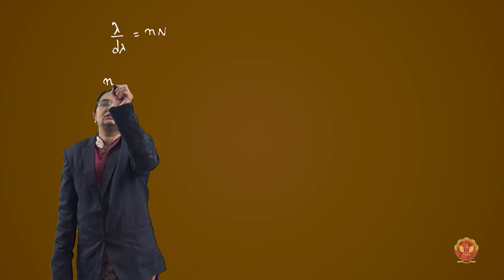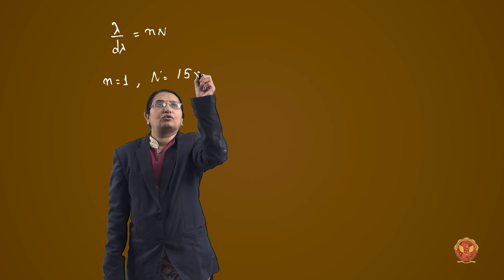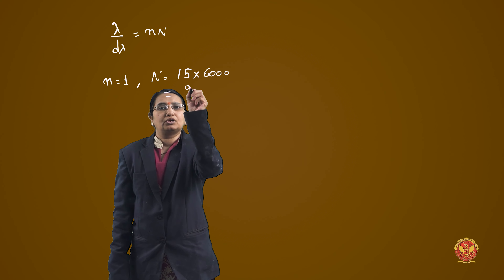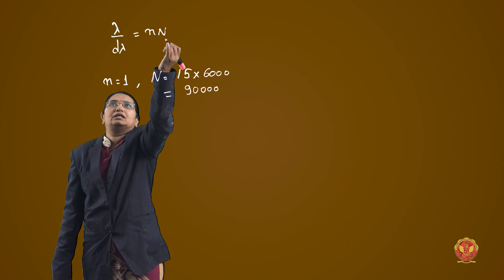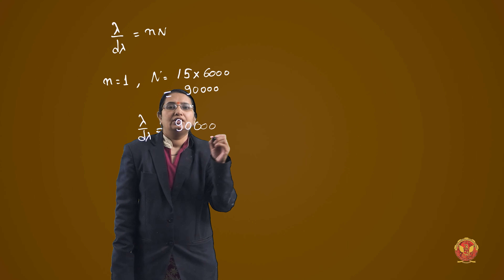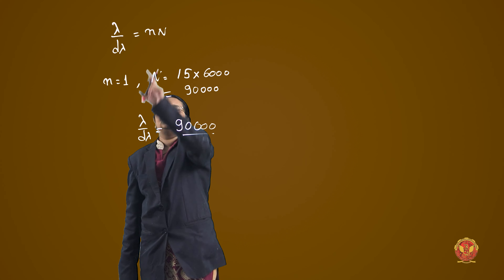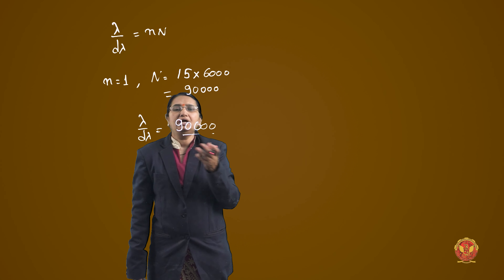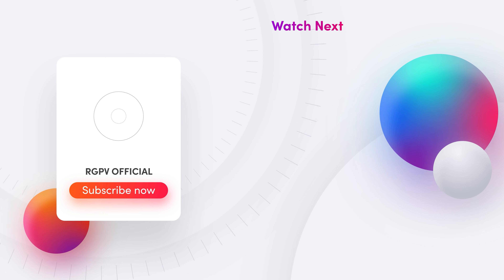2.3 Numerical 7 based on Interference and Diffraction | BT201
UNIT 2 | ENGINEERING PHYSICS

2.3 Numerical 7 based on Interference and Diffraction

Welcome to our in-depth exploration of Wave Optics! In this educational series, we dive into the fascinating realm of interference, diffraction, and various experiments that unveil the wave-like nature of light.

Unit 2.1: Introduction of Wave Optics
Begin your journey into Wave Optics with a solid foundation. Understand the basic principles and concepts that govern the behavior of light waves.

Unit 2.2: Interference
Delve into the phenomenon of interference, where waves interact to produce patterns of varying intensity.

2.2.1 Huygens’ Principle: Uncover the principle that forms the basis of wave propagation.

2.2.2 Superposition of Waves: Explore how waves combine to create interference patterns.

2.2.3 Interference of Light and its Types: Learn about the different types of interference
phenomena exhibited by light waves.

2.2.4 Young’s Double Slit Experiment: Witness one of the most iconic experiments in physics, demonstrating wave interference.

2.2.5 Displacement of Fringes due to Transparent Thin Sheet: Investigate how thin transparent sheets alter interference patterns.

2.2.6 Interference due to Thin Film: Explore interference patterns caused by thin films, both in reflected and transmitted light.

2.2.7 Interference due to Wedge-shaped Film: Understand the interference effects observed in wedge-shaped films.

2.2.8 Newton’s Ring Experiment: Discover circular interference patterns in Newton’s classic experiment.

2.2.9 Michelson’s Interferometer: Learn about construction, working principles, and types of fringes produced by Michelson's Interferometer.

2.2.10 Diffraction and its Types: Explore Fraunhofer and Fresnel diffraction phenomena.

2.2.11 Fraunhofer Diffraction at Single Slit: Understand diffraction patterns produced by a single slit.

2.2.12 Plane Diffraction Grating: Investigate interference patterns generated by diffraction gratings.

2.2.13 Resolving Power (Rayleigh’s Criterion of Resolution): Learn about the ability of optical systems to distinguish between closely spaced objects.

2.2.14 Resolving Power of a Grating: Calculate the resolving power of a diffraction grating.

Unit 2.3: Numerical based on Interference and Diffraction
Test your understanding with numerical problems based on interference and diffraction phenomena.